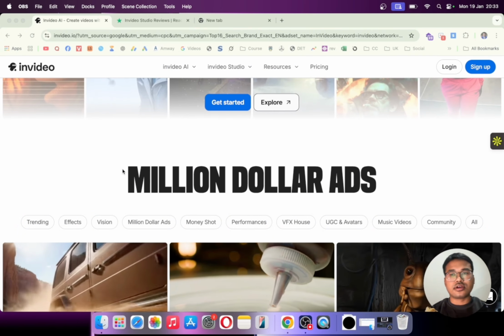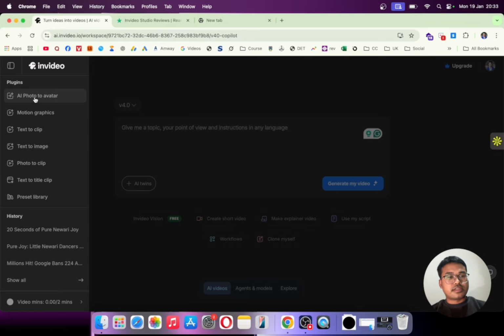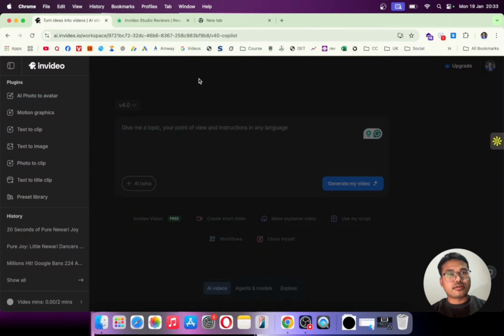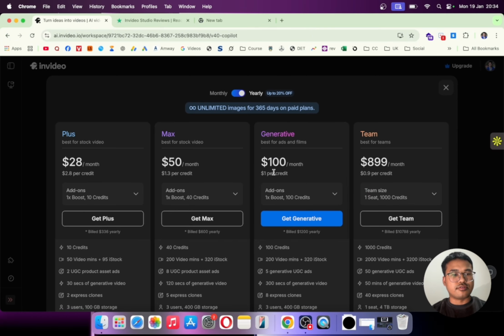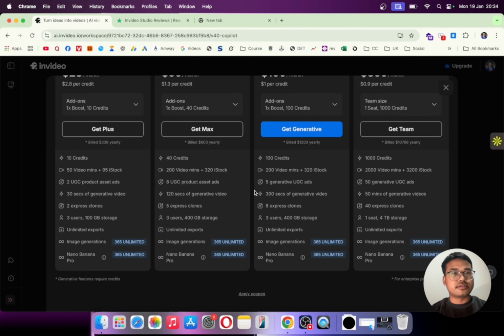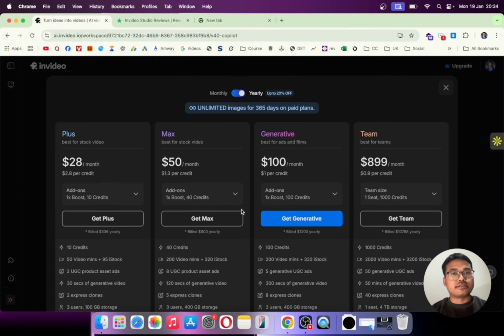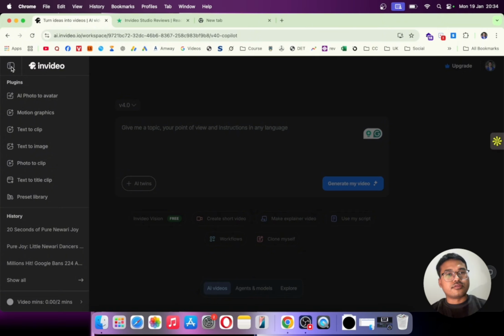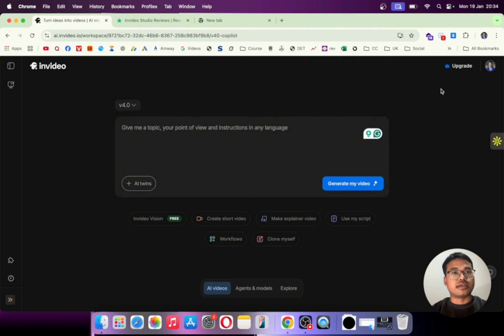InVideo AI Website Review | Features, Pricing & Honest Review | Best AI Video Maker for Beginners?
In this video, we review InVideo.io, an AI-powered video creation platform designed for beginners, YouTubers, and businesses. Discover how InVideo helps you turn text, scripts, and ideas into professional-looking videos in minutes—without advanced editing skills. We explore its features, templates, AI tools, pricing, and overall ease of use. You’ll also learn the pros and cons, including what you get with the free plan and whether the paid version is worth it. Watch till the end to decide if InVideo.io is the right video-making tool for you.

►  MY PHOTO/VIDEO EQUIPMENT 🎥
My blogging laptop
My filming camera